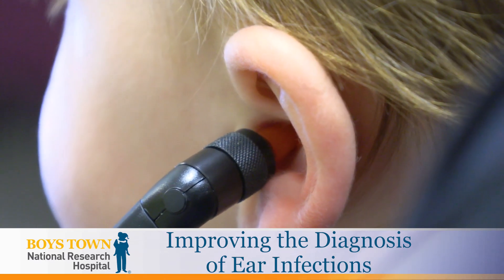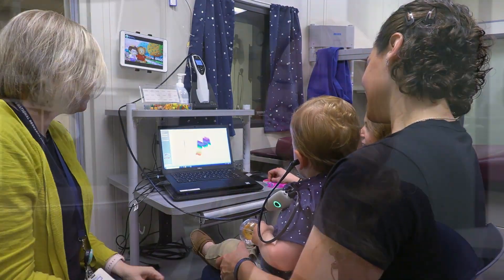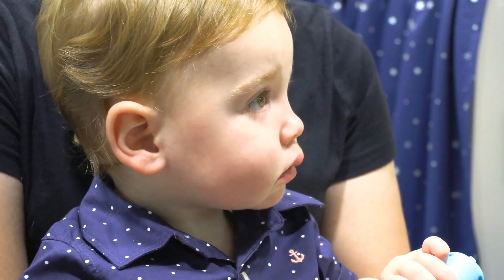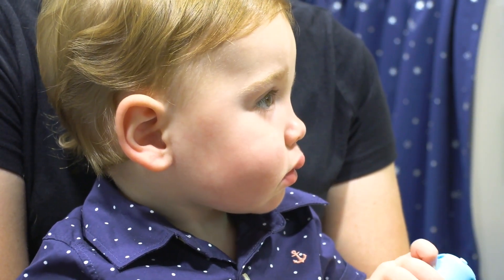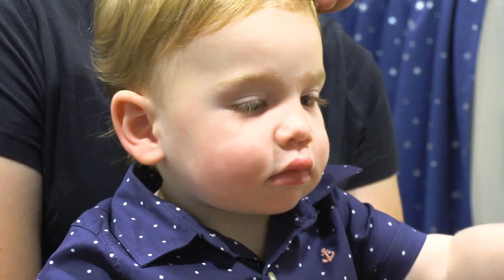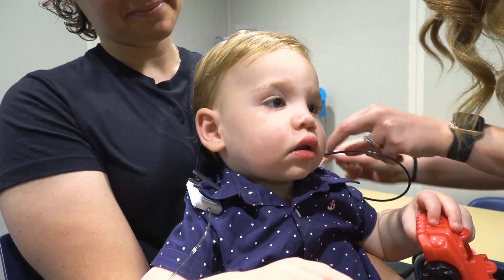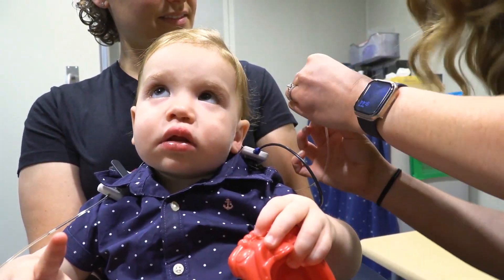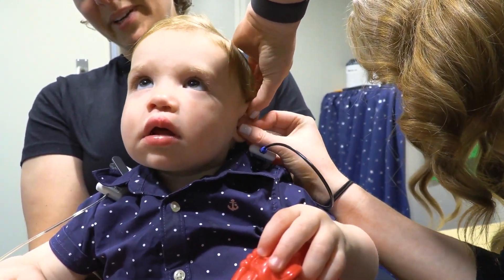Improving the Diagnosis of Ear Infections - Boys Town National Research Hospital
Otitis media is one of the most common childhood diseases, but there is little consensus with respect to treatment options, whic​h include watch-and-wait approaches, antibiotic use, and surgical placement of pressure equalization (PE) tubes. Currently, there is no evidence-based method to determine which treatment option is most appropriate for a given patient. The goal of this project is to develop methods to differentiate variations in otitis media in order to guide treatment decisio​ns.  Differentiating cases of otitis media that require treatment from those that do not would represent a substantial advance in terms of public health. Our findings have the potential to influence the understanding and therapeutic management of childhood hearing loss related to otitis media.

For more information on research at Boys Town National Research Hospital,